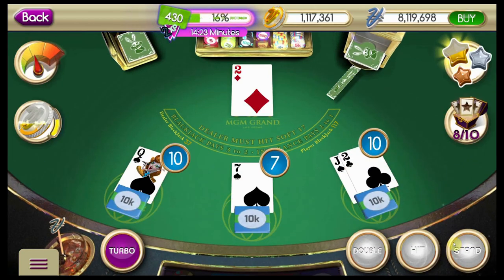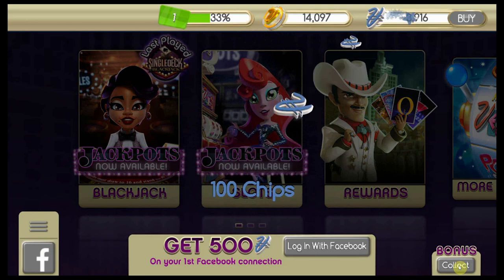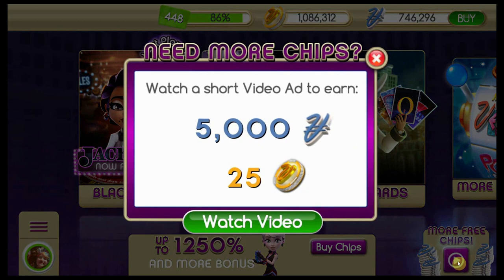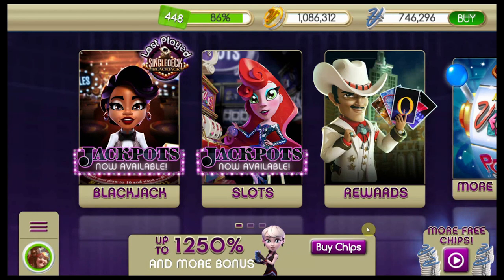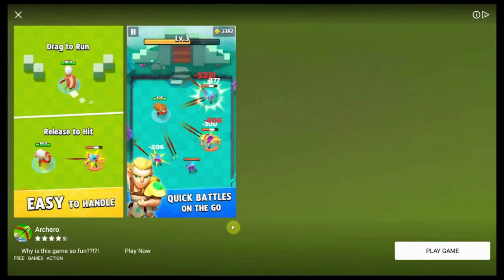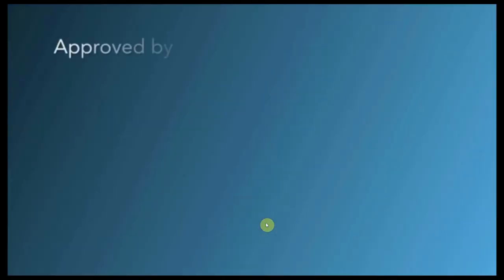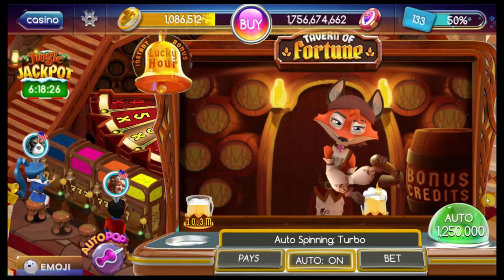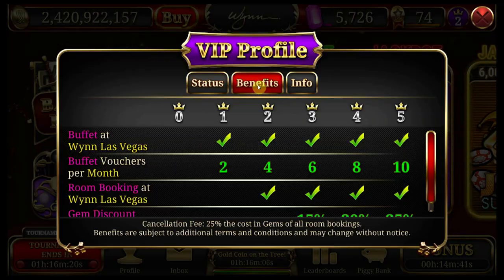How To Get Free MyVegas Blackjack Loyalty Points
MyVegas Blackjack Free Loyalty Points

Let's get Free Coins for myVegas Blackjack. I've showed you how to get free chips in myVegas Blackjack. And now how to get free loyalty points in myVegas Blackjack. It's easier than it is in myVegas Slots, and you can do it by just watching Ads.